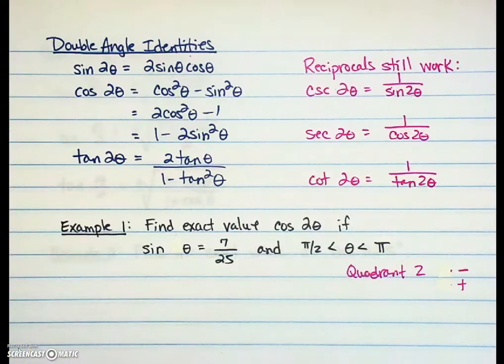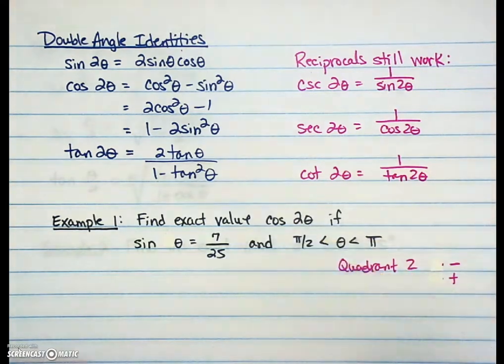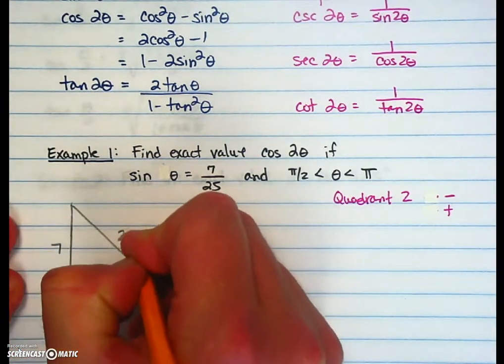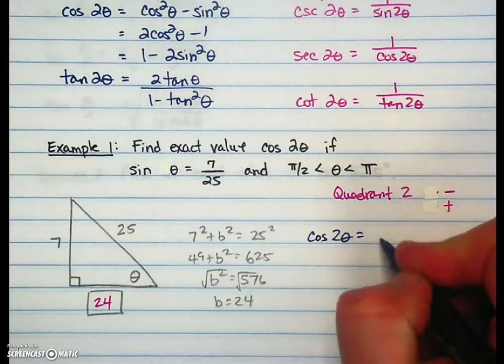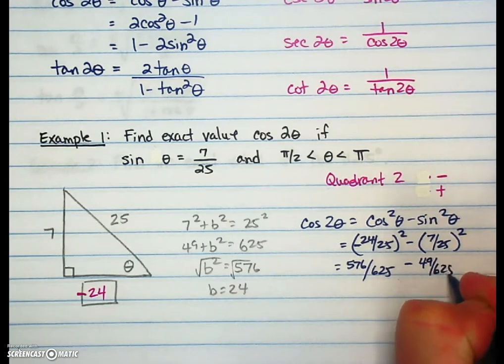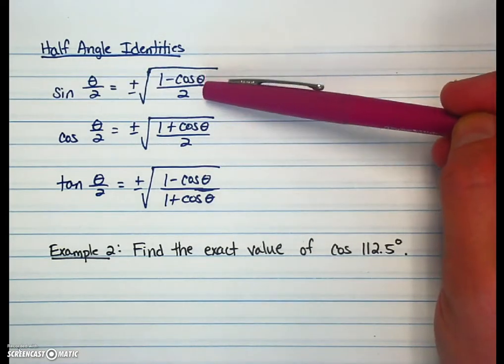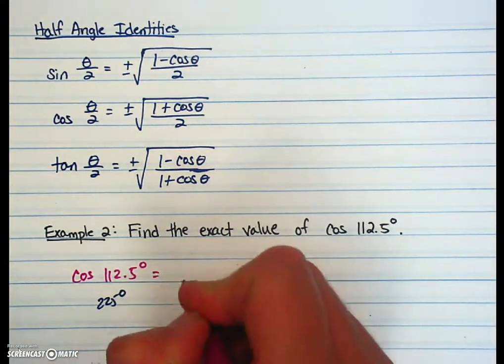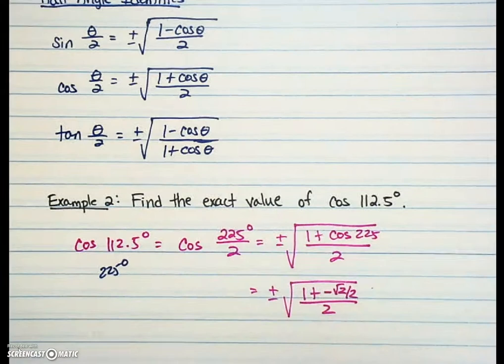Double,Half Angle Ident